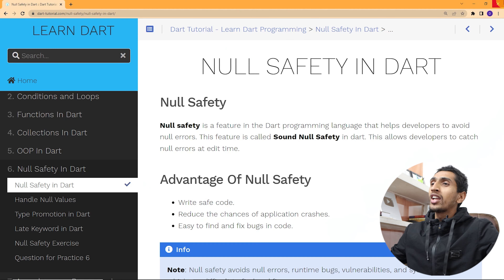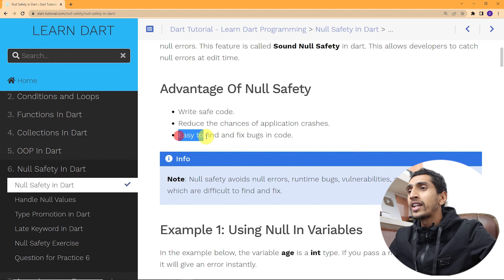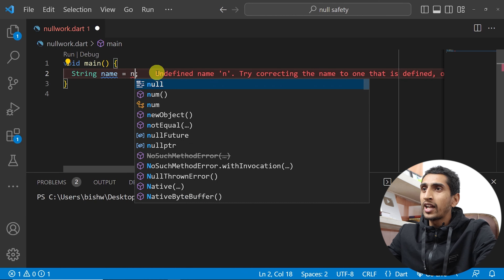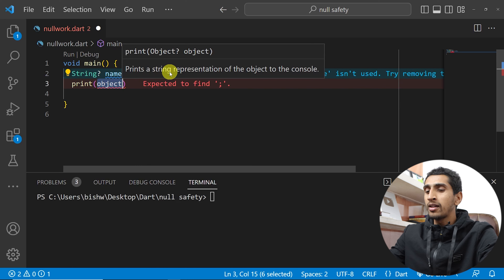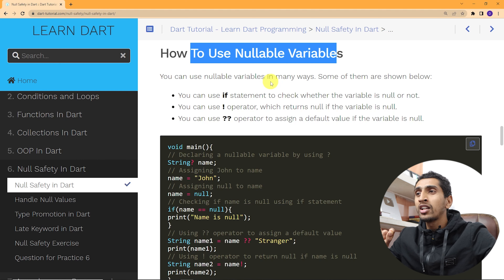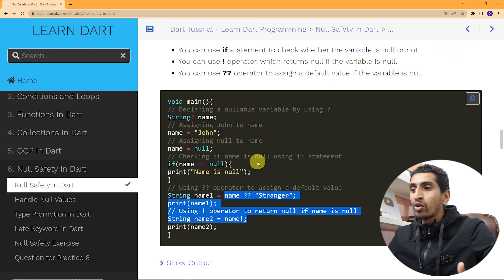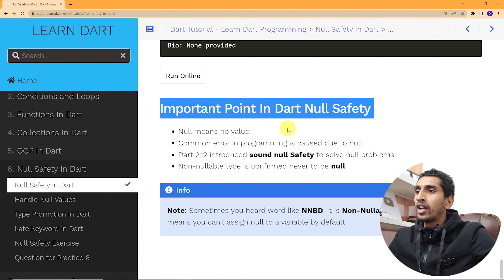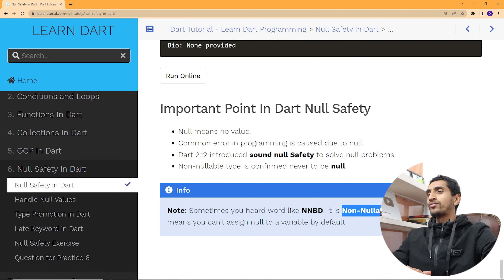Null Safety In Dart - Learn Dart Programming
This video covers information about dart null safety with examples.

Null safety is a feature in the Dart programming language that helps developers to avoid null errors. This feature is called Sound Null Safety in dart. This allows developers to catch null errors at edit time.

Timestamp For Video:
00:00 - 02:00 Introduction to Dart Null Safety
02:00 - 16:33 Dart Null Safety Examples
16:33 - 17:21 Conclusion